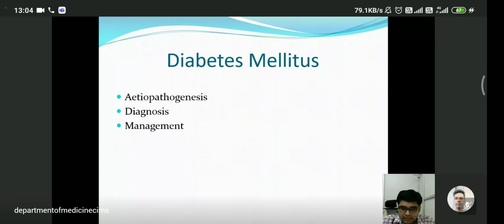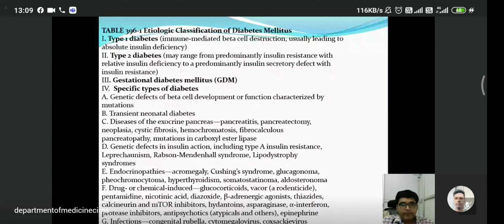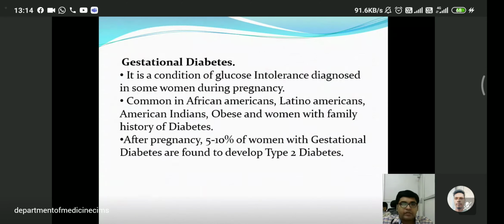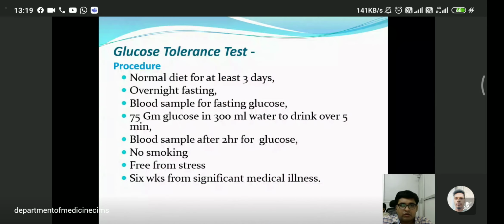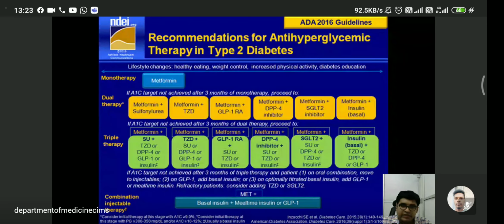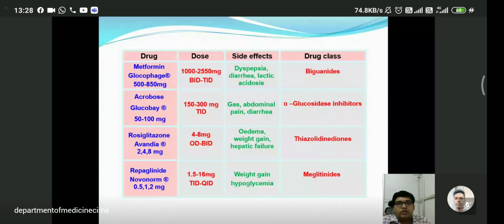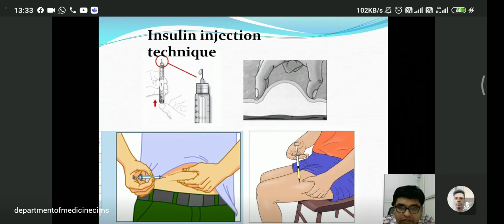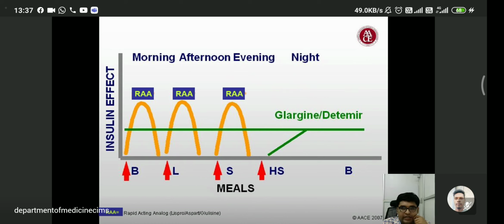Diabetes mellitus / online classes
Medicine topic